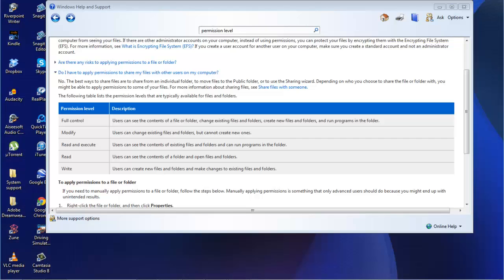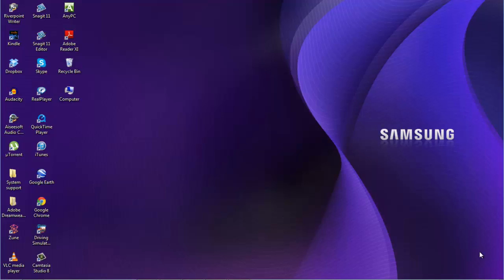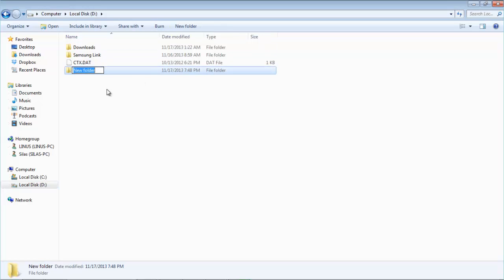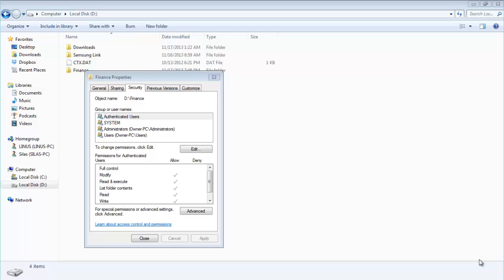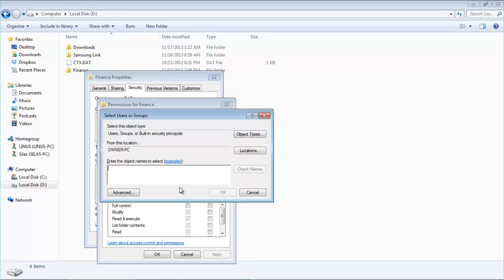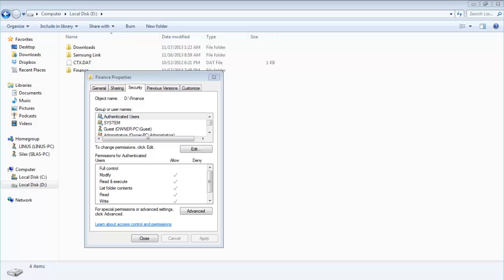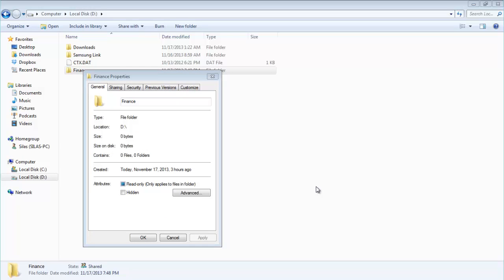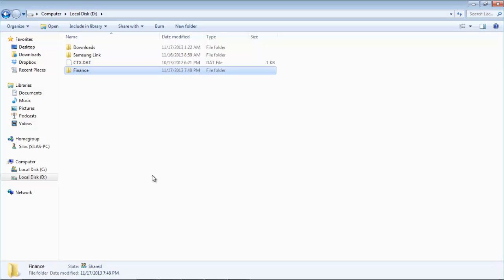Extablishing file and folder level security on Windows 7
This video shows you how to secure a file or folder in windows 7.